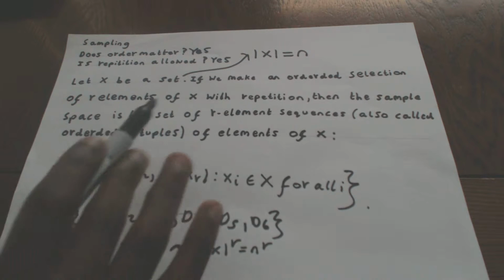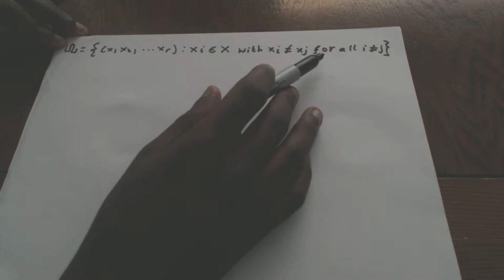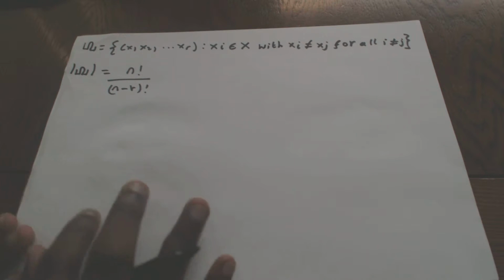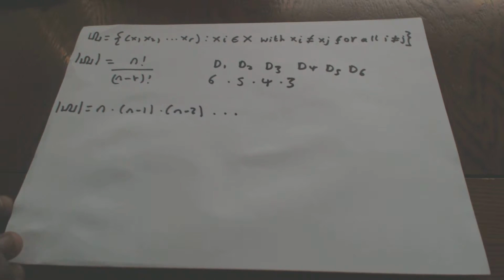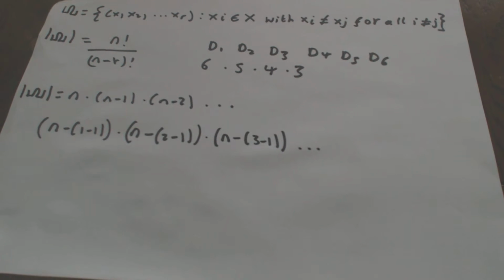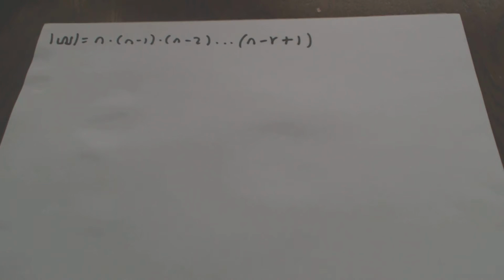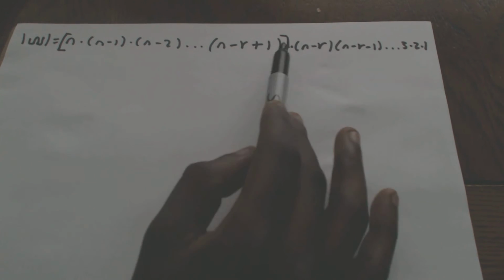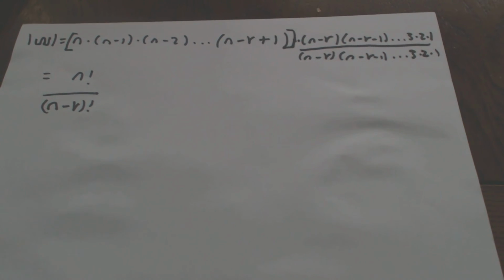Introduction To Probability: Orderded selection without repetition and proof of n!/(n-r)!